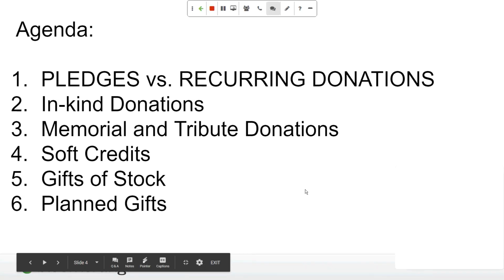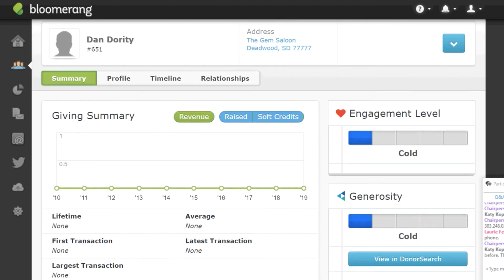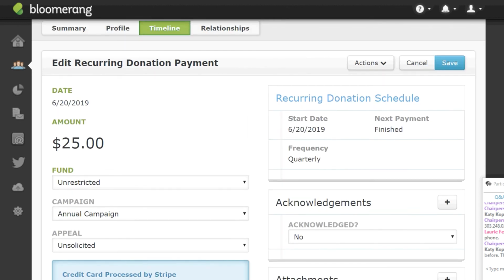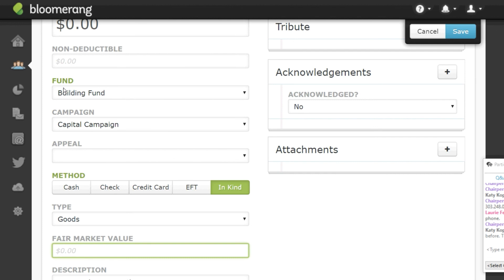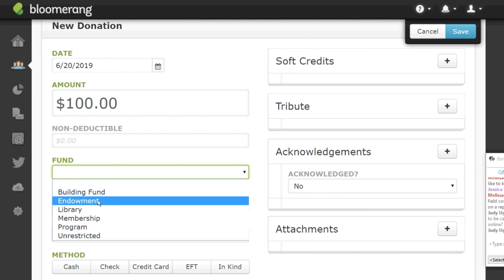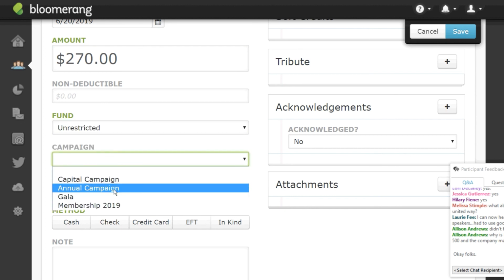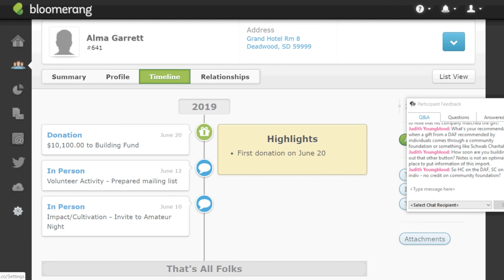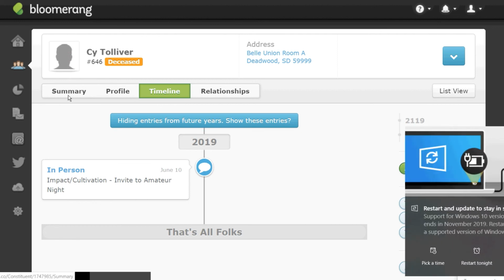Bloomerang Intermediate Class: Become a Gift-Entry Guru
In this class, we'll dig into some of the more complex donations that you might need to enter into Bloomerang -- soft credits, tributes, in-kind gifts, and even planned gifts. (We're not talking about pledges; pledges have a whole class of their own!)